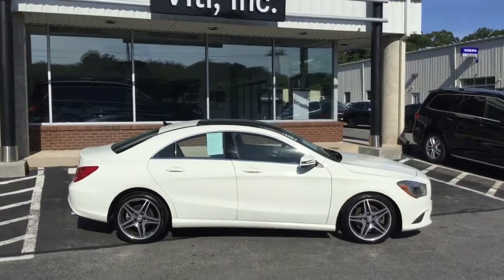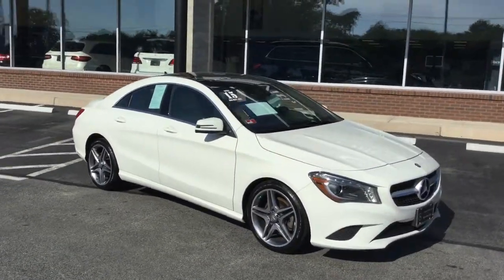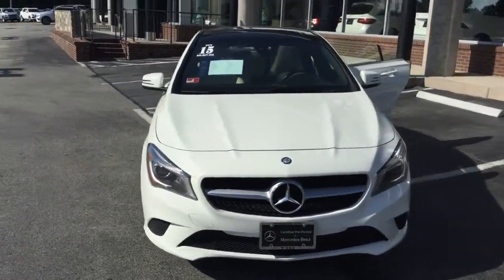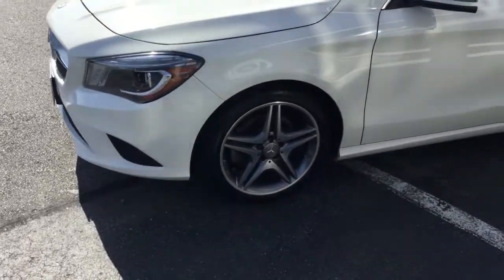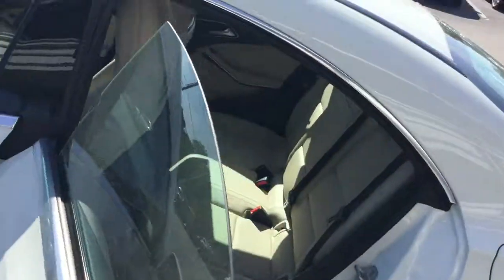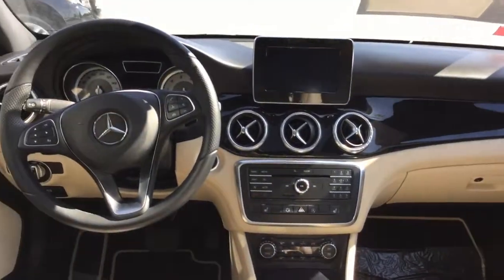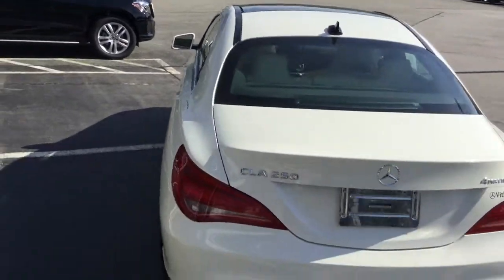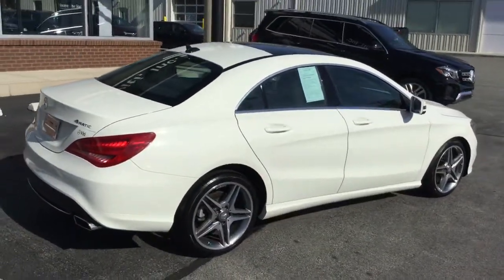2015 Mercedes-Benz CLA CLA 250 4MATIC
This CLA250 4matic sedan comes in Cirrus White with a Beige interior and has 44970 miles. Mercedes Pre Owned Certification has been performed giving it a 1 year unlimited mileage warranty and peace of mind. This CLA250 is in great condition and is a great opportunity to get into a Mercedes for under 25K.